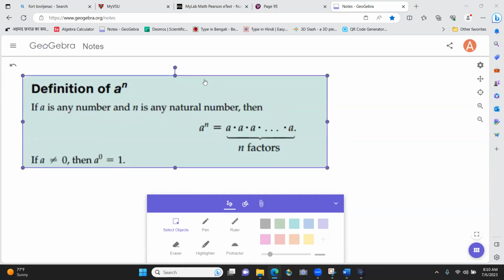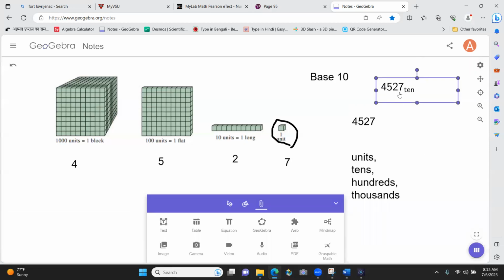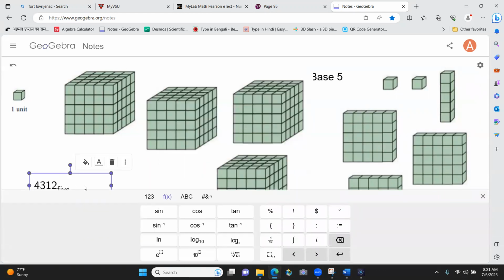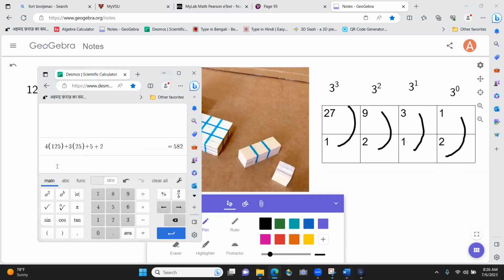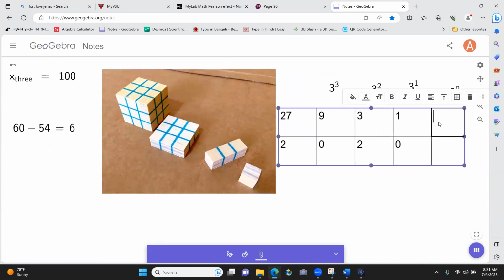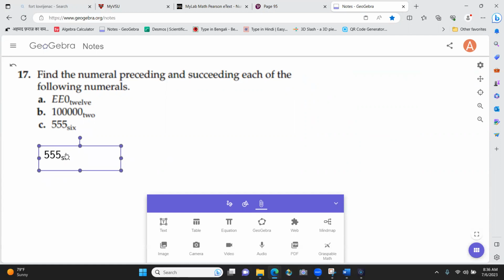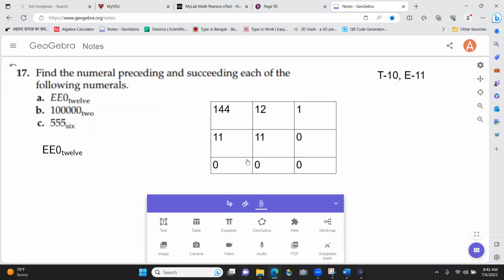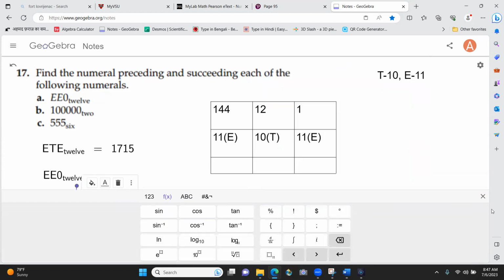Math 2008, July 06, 2023